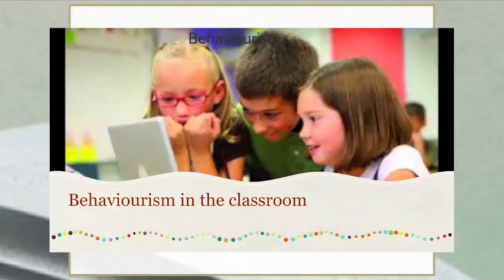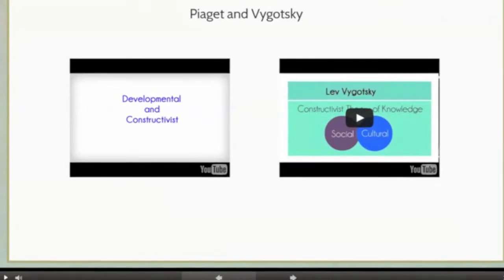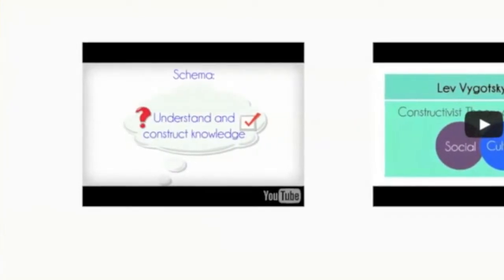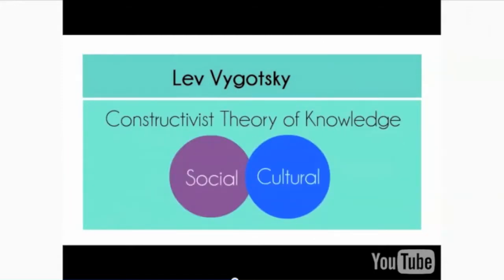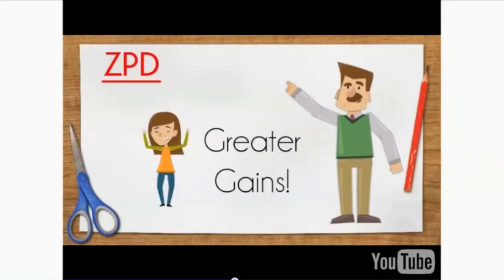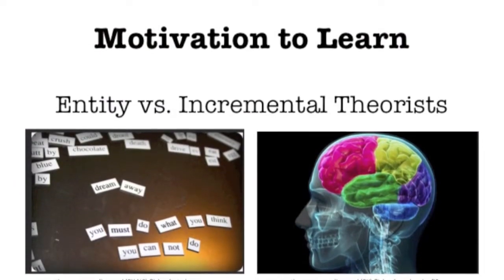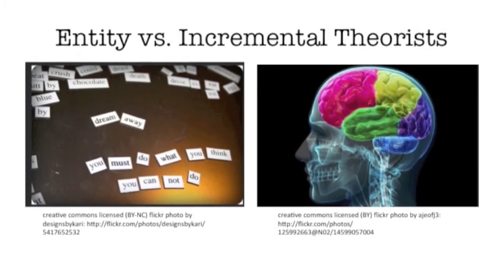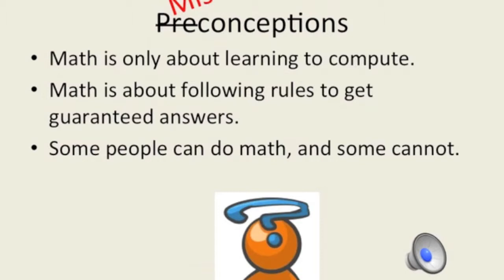Theme 4 ETEC 533 Project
Theme 4: The Process of Learning from Children to Adults was prepared for ETEC 533, part of UBC's master of educational technology programme.